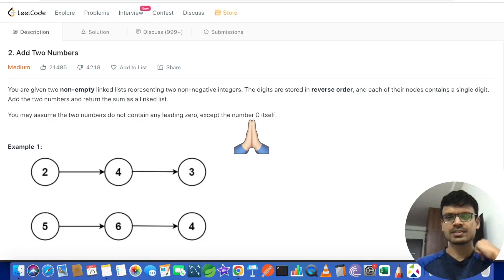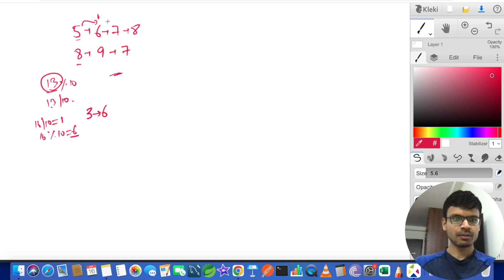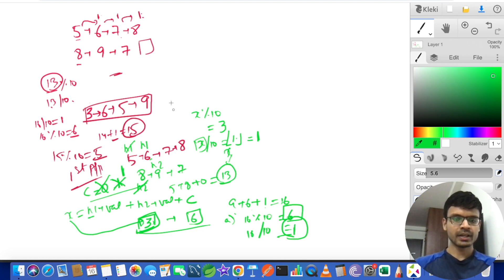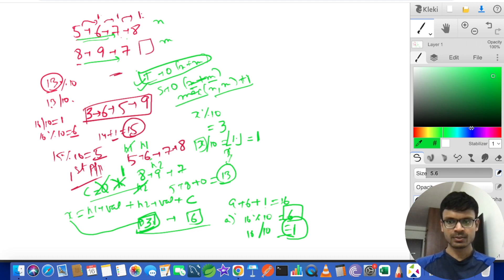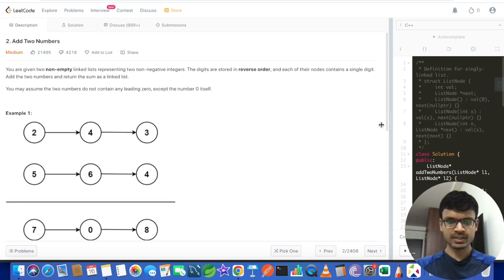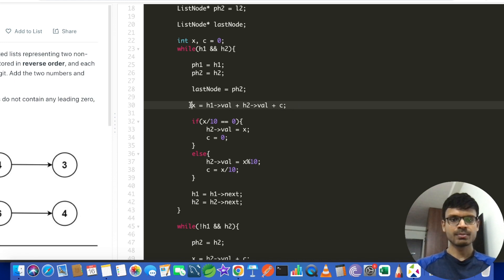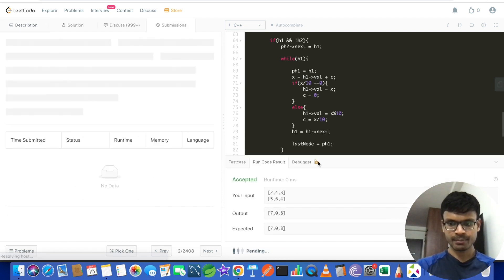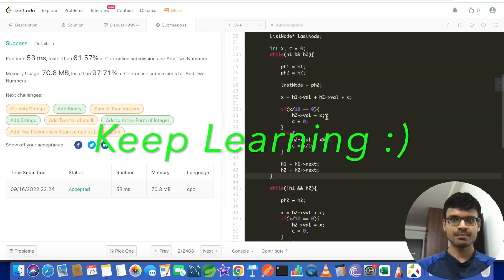Add Two Numbers | LeetCode 2 | Linked List | Intuitive Approach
Add Two Numbers
Add Two Numbers Leetcode
Add Two Numbers C++